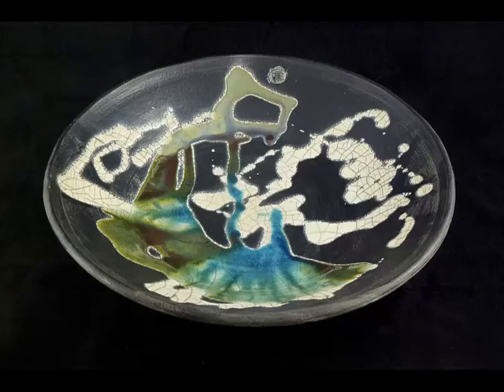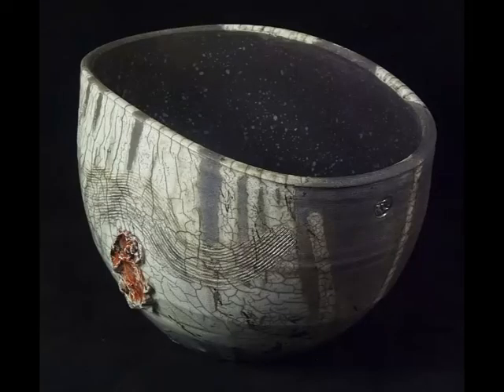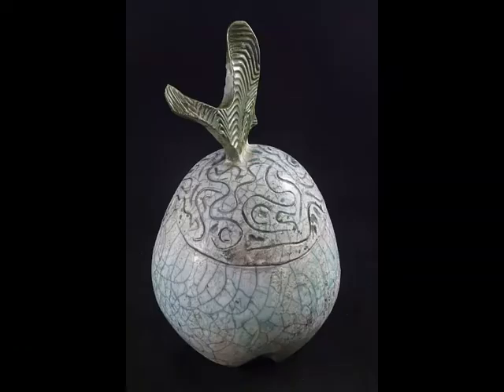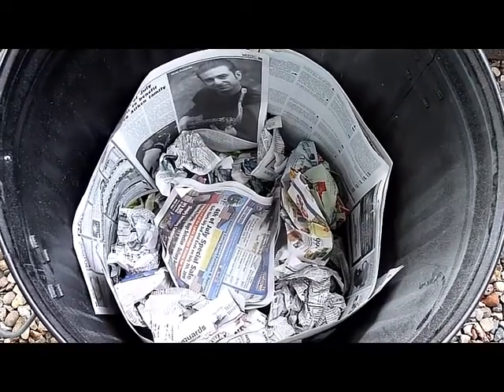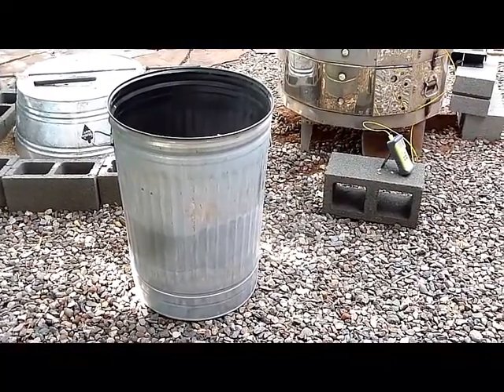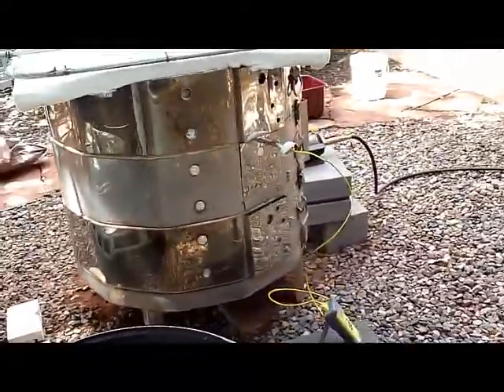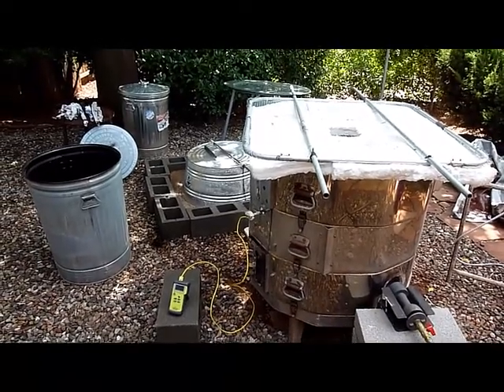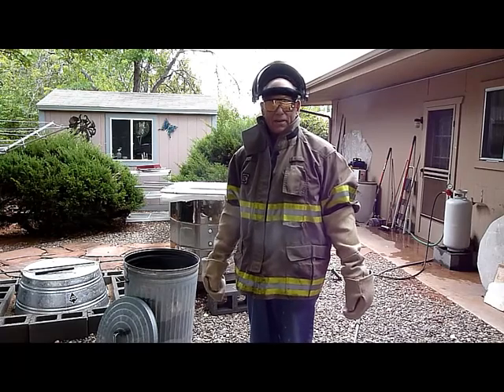A Raku Experience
Luke Metz in Sedona, Arizona shows some of his raku work.  He also lifts an orange hot pot from his kiln without tongs using his gloved hands.